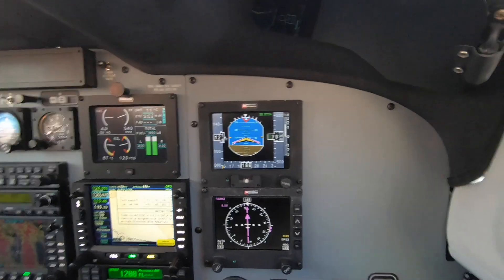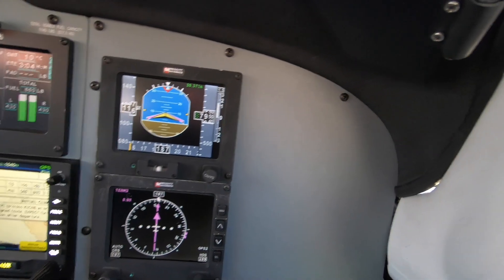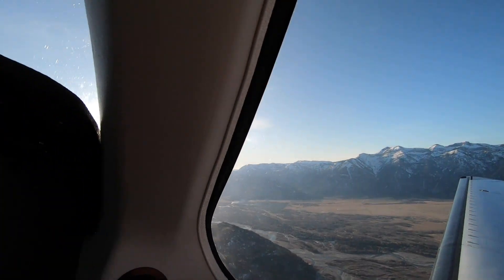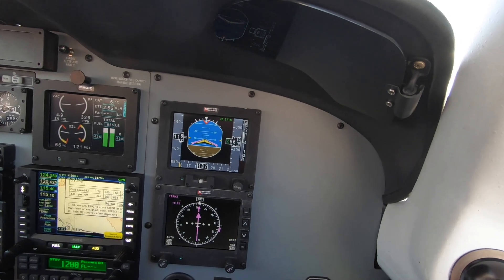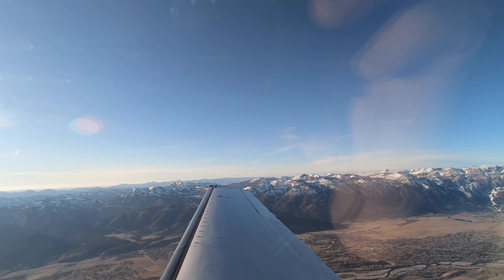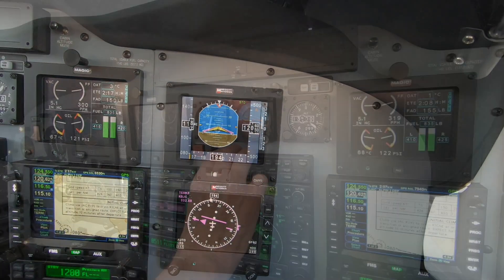High Altitude Obstacle Departure Procedure in a Piper Meridian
Ride along with Master Instructor Dick Rochfort on an in-flight demonstration of the techniques and procedures for flying a high altitude obstacle departure procedure (ODP) at Jackson Hole in a KMD/IFD540 equipped Piper PA46 Meridian . Dick uses proper call-outs and well documented, disciplined procedures to ensure the safety of this challenging flight. Dick Rochfort is a full-time pilot trainer specializing in the Piper PA46 M350, M500, M600, Matrix, Malibu, Mirage and Meridian aircraft. He provides pre-purchase valuation, training, corporate service and expert witness services worldwide.